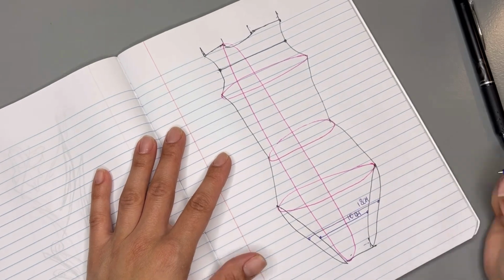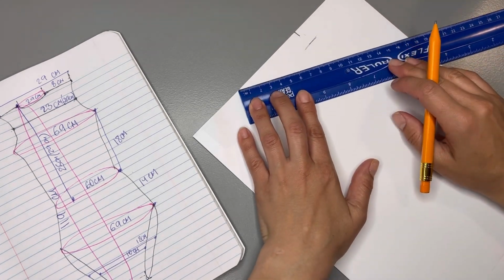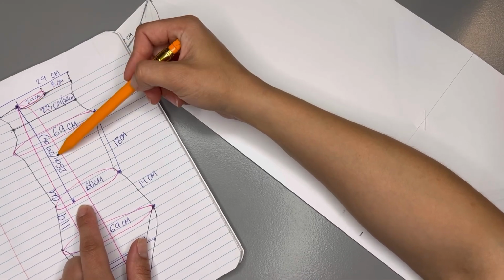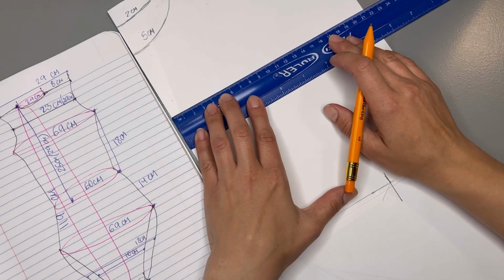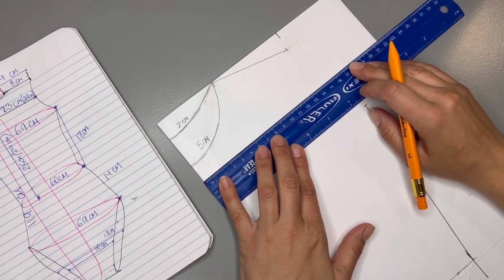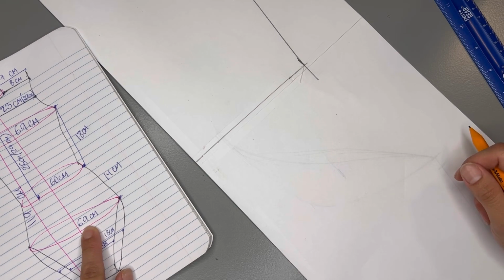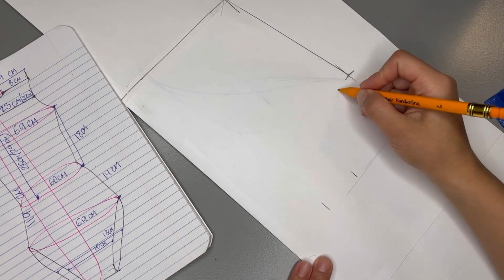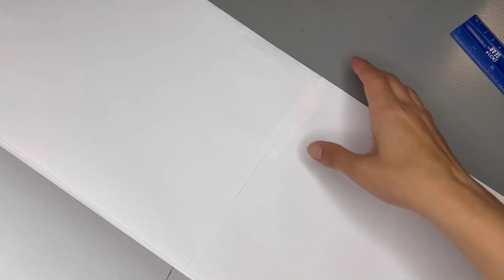Leotard Pattern Making Tutorial. Step-by-step instructions.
How to make leotard for rhythmic gymnastics .